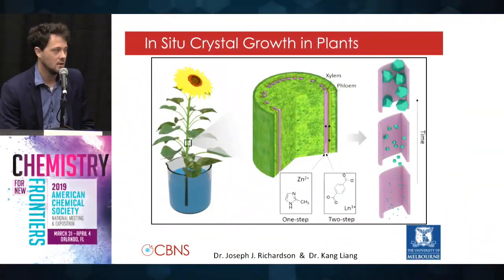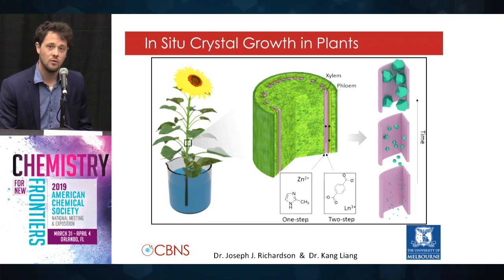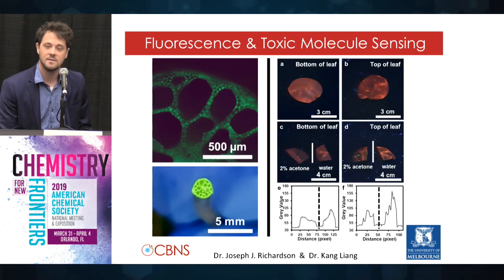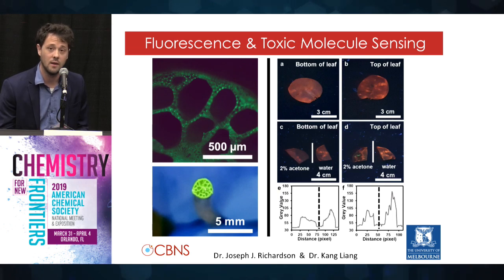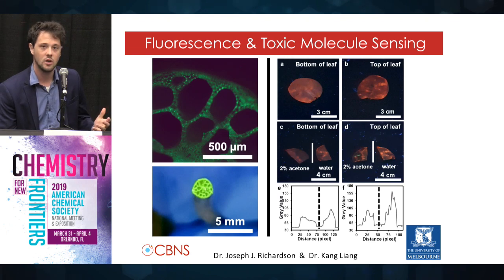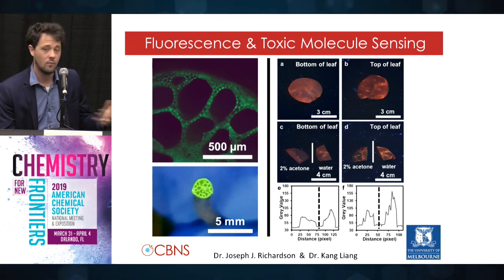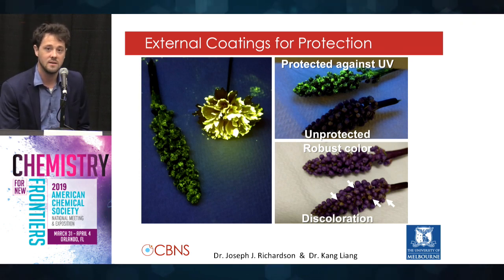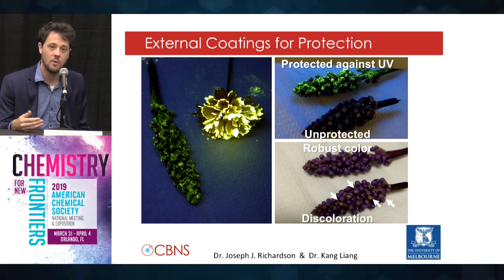Nanomaterials give plants ‘super’ abilities (video)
Science-fiction writers have long envisioned human–machine hybrids that wield extraordinary powers. However, “super plants” with integrated nanomaterials may be much closer to reality than cyborgs. Today, scientists report the development of plants that can make nanomaterials called metal-organic frameworks (MOFs) and the application of MOFs as coatings on plants. The augmented plants could potentially perform useful new functions, such as sensing chemicals or harvesting light more efficiently. A brand-new video on the research is available